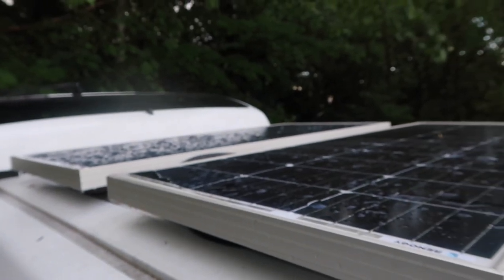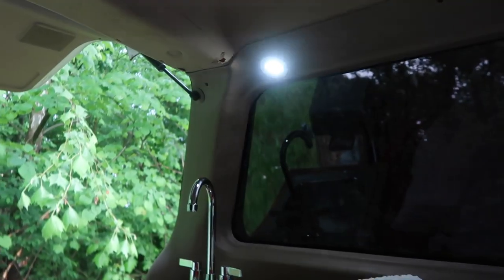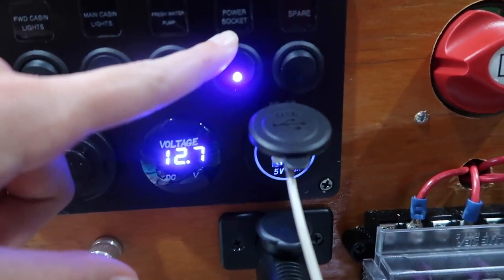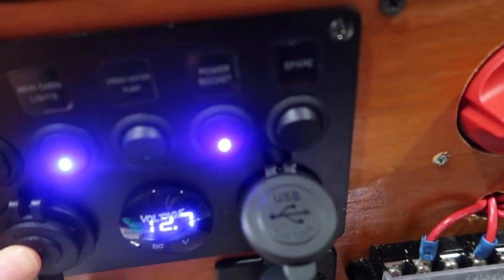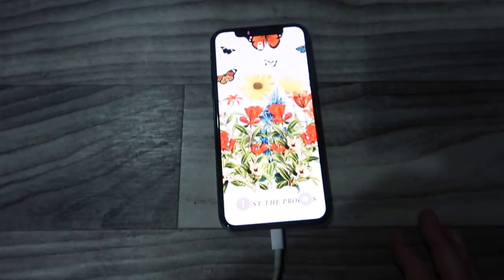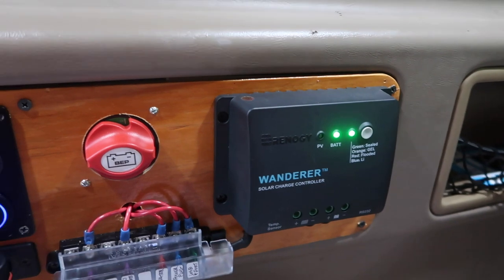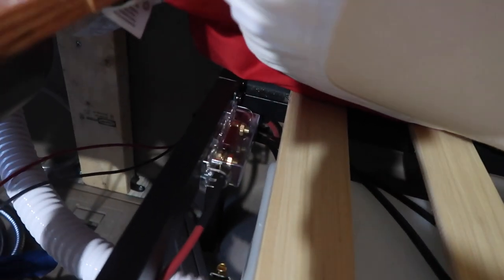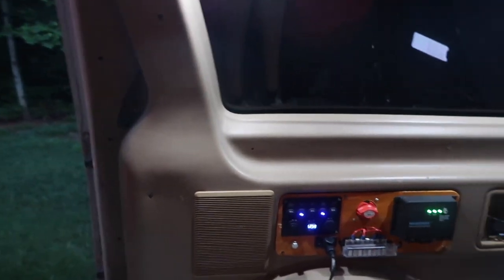Solar Power Electrical System in Minivan *MUST WATCH*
The solar power electrical system is officially done. Up next is plumbing. Thank you all for all the love on the van series!!

VAN LIFE APPAREL PUBLISHED ON AMAZON

Solar Power Electrical System-
Switch Panel
Battery Switch
Solar Charge Controller
Fuse Blocks (I GOT THE 8-CIRC W/COVER)
Wire and Battery Cable
LED strip and Extension Cable

Kitchen-
Camp Oven
Water Tank

Solar-
Solar Panels
Solar lights

Bed-
Bed frame
Mattress for bed
Guest mattress
Decorative pillow cases
Comforter set
Throw Pillow